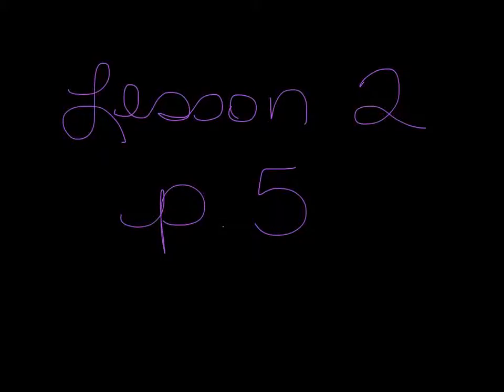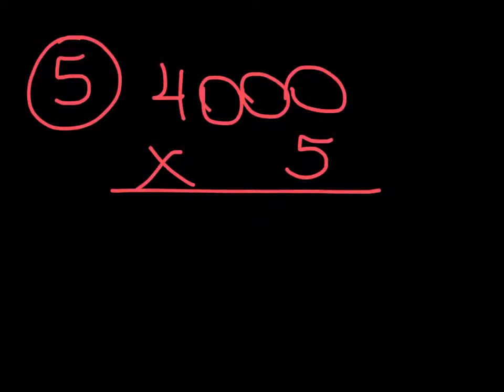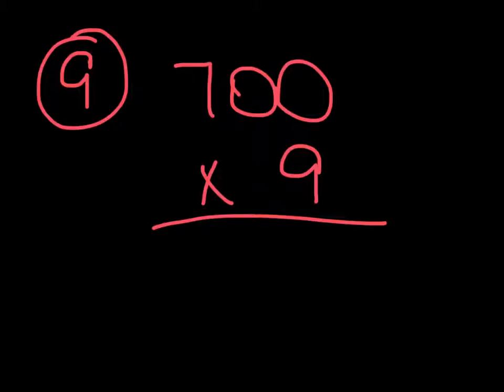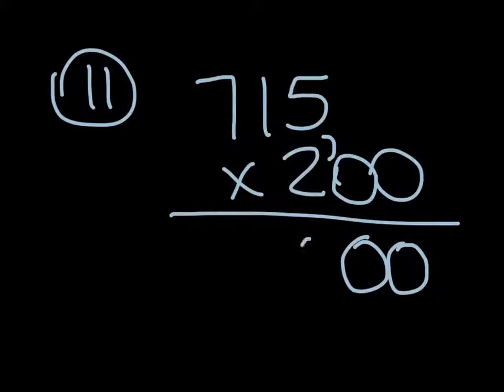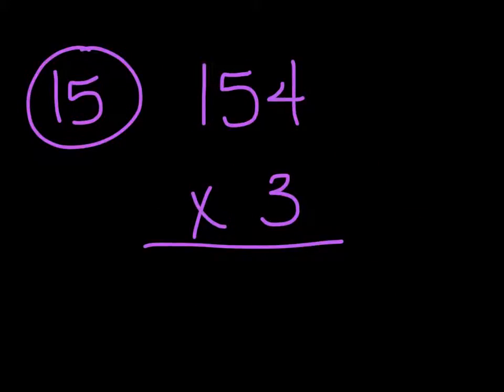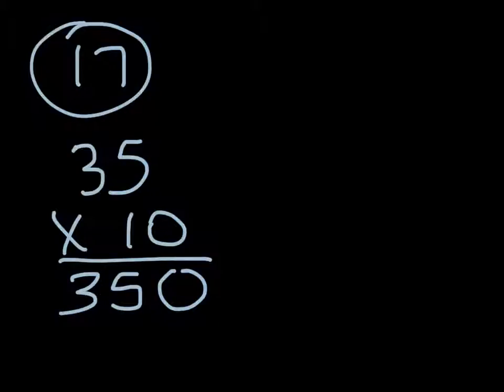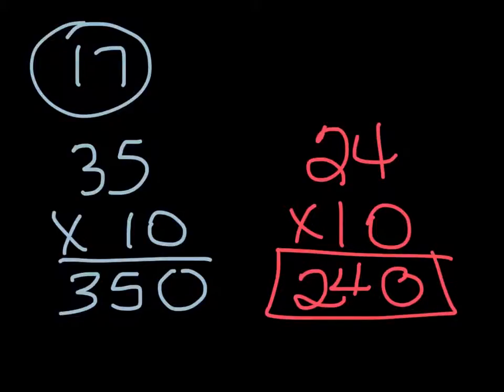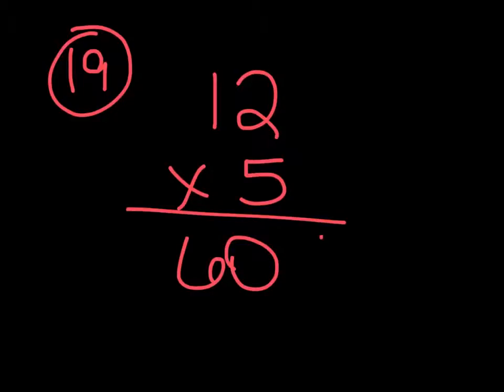8th grade Lesson 2